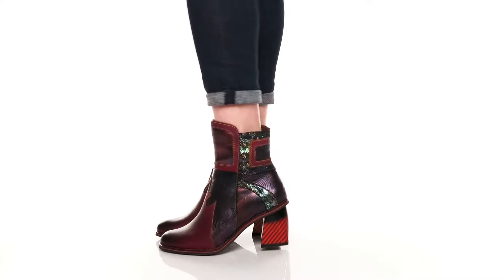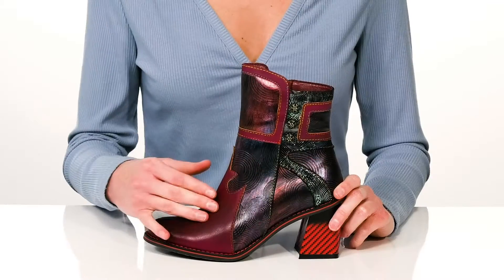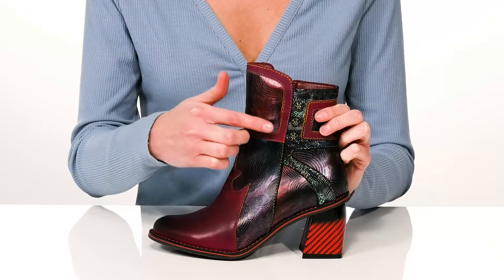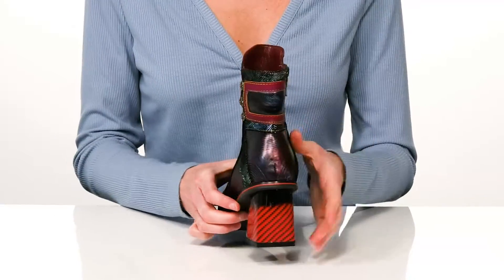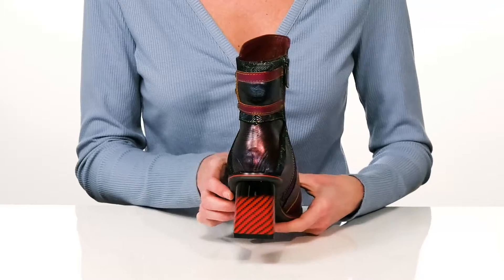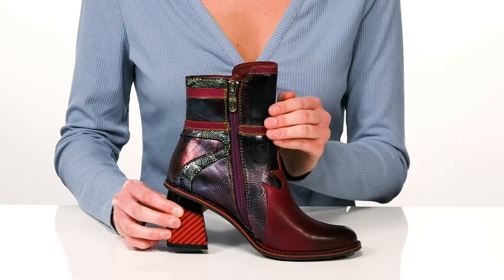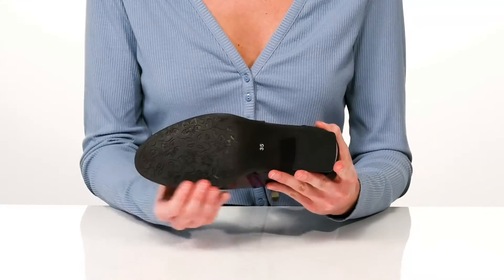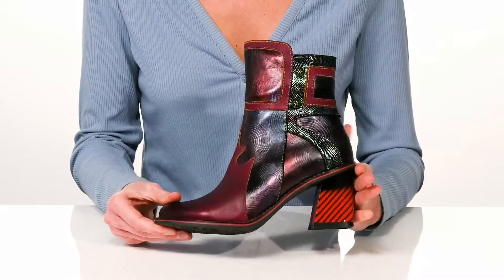L'Artiste by Spring Step Thunderbird SKU: 9573511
Please note that due to the unique hand-painted design of L'Artiste by Spring Step&reg; footwear, the exact design may vary from piece to piece.
The L'Artiste by Spring Step&reg; Thunderbird, a mixed-media bootie constructed using leather and synthetic uppers, will add style and visual interest to any look.
Inside zip closure for easy on and off.
Closed almond toe and flared block heel.
Textile and synthetic lining and insole.
Textured rubber sole provides enhanced traction.
Imported.